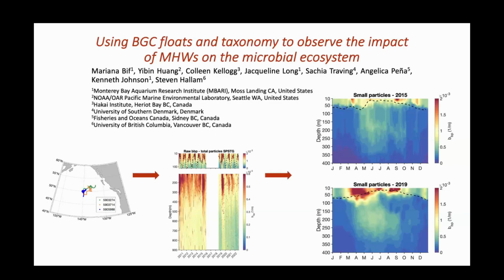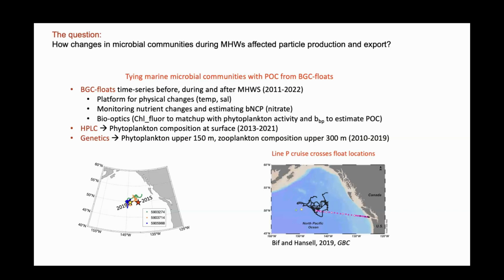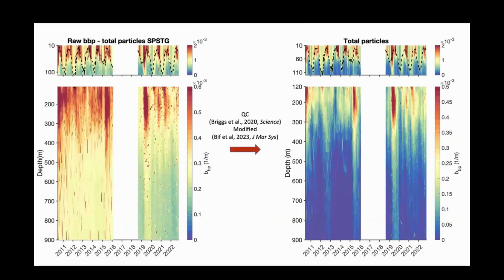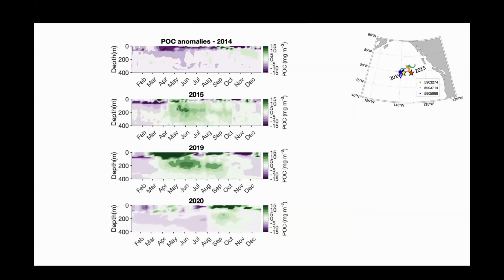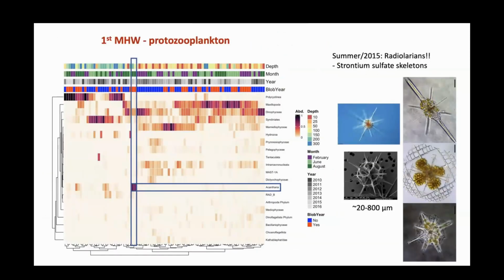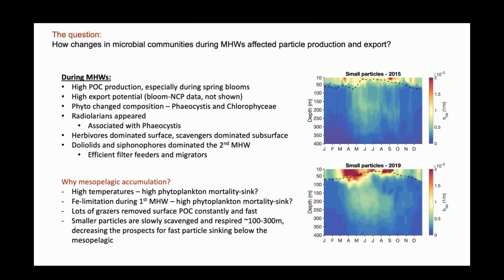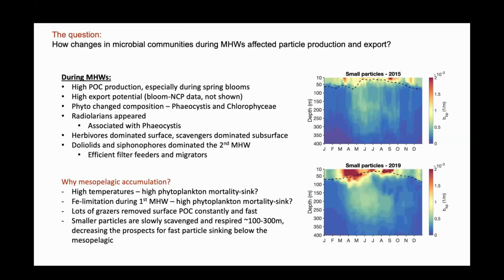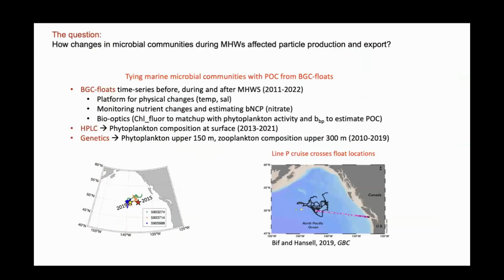GO-BGC Float Data Workshop 2023- Marine Heatwaves (Bif)